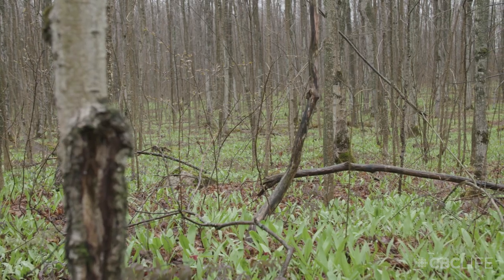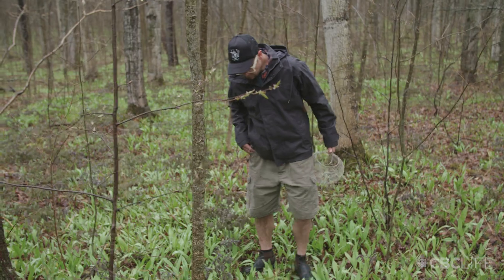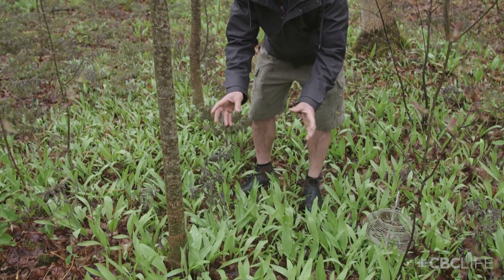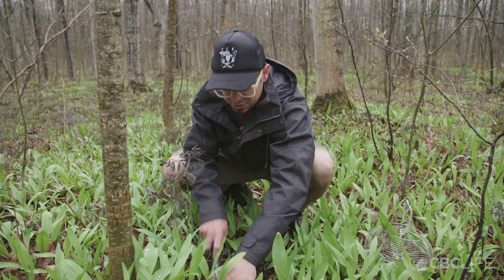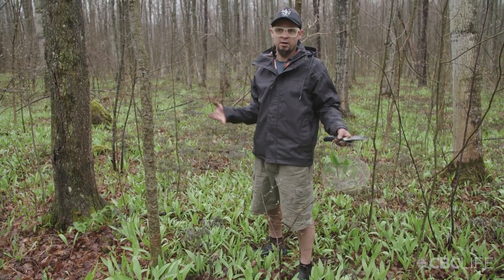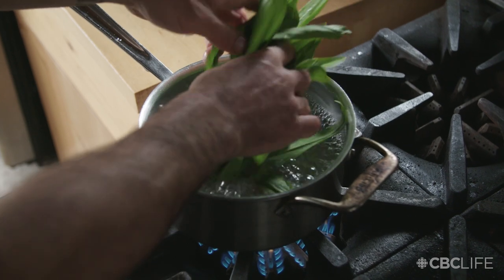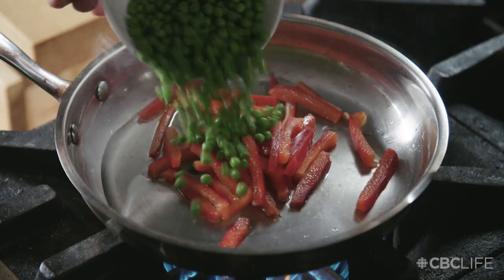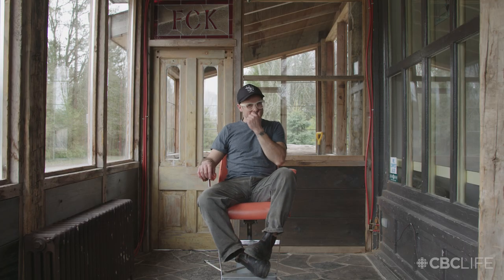Foraging for Wild Leeks with Chef Shawn Adler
Wild leeks, or ramps, are one of Canada's most prominent spring edibles. In this episode of Forage, chef Shawn Adler shows how to identify, sustainably source and cook with this special springtime delicacy.